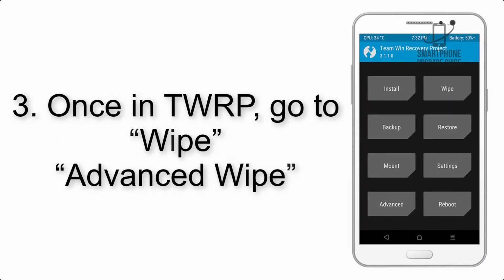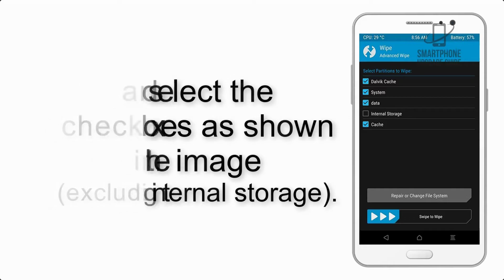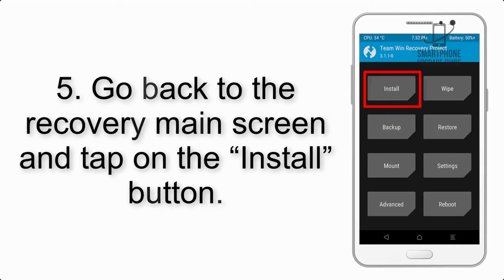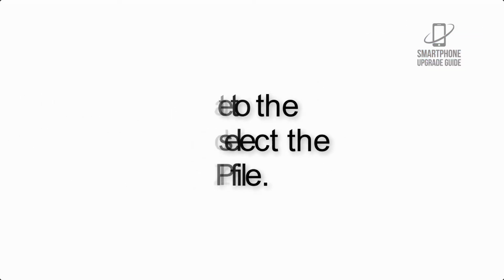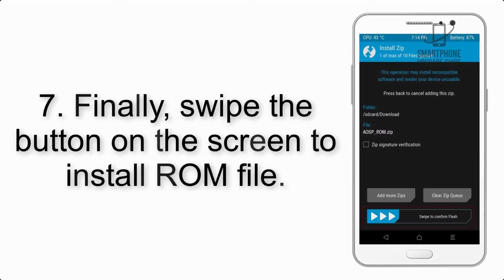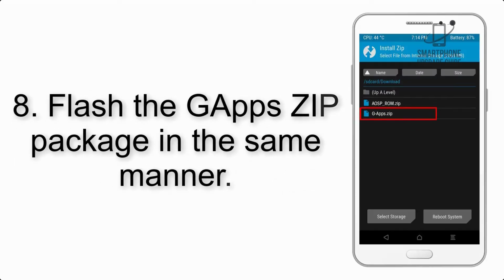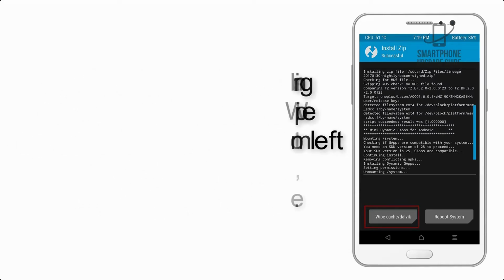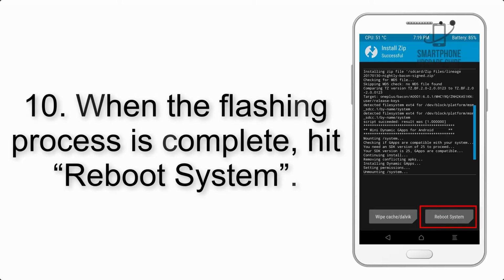Install Android 10 on Motorola One Action (LineageOS 17.1) - How to Guide!